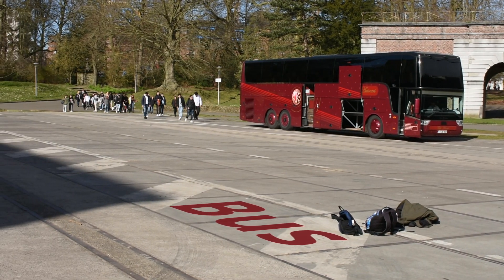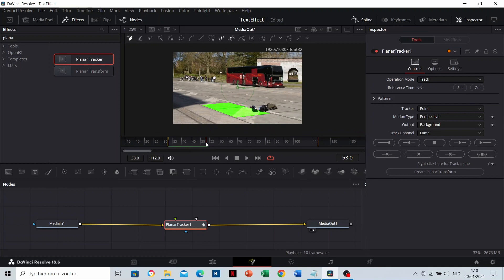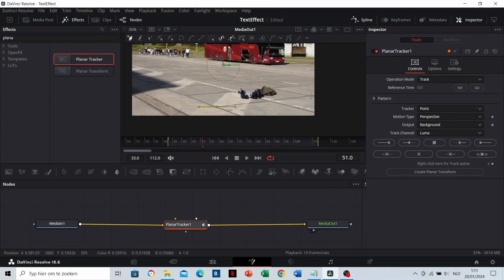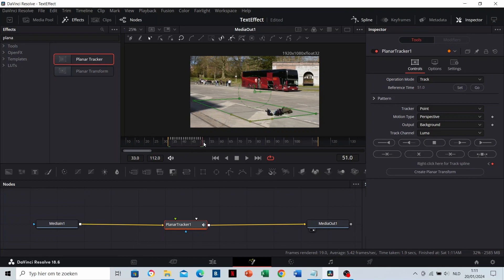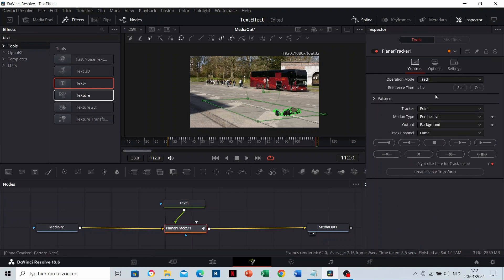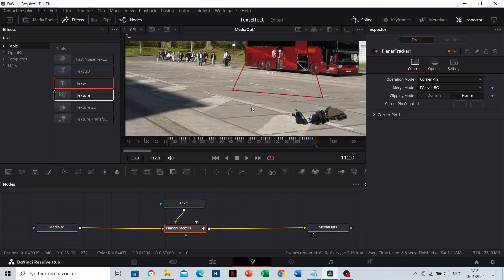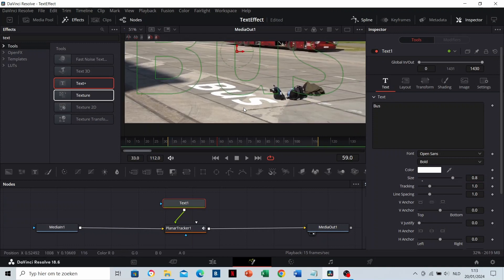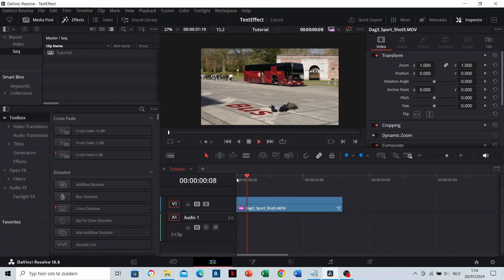Place text on a moving object in DaVinci Resolve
In this tutorial, I learn you how you can place text on a moving object in DaVinci Resolve using the planar tracker in the fusion section.